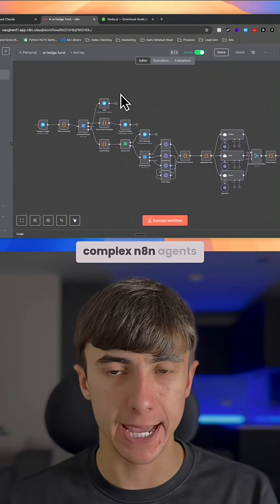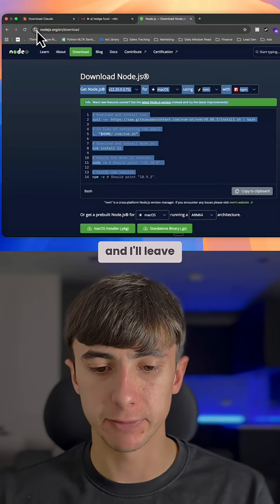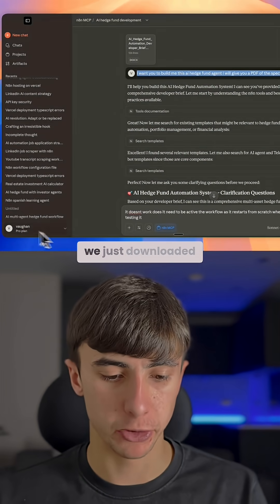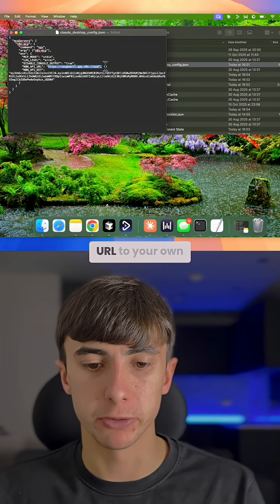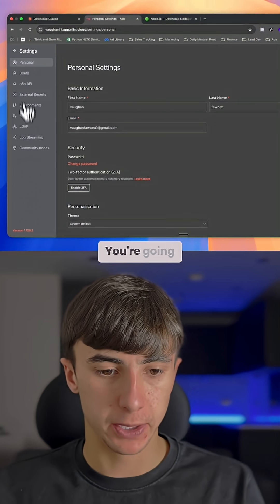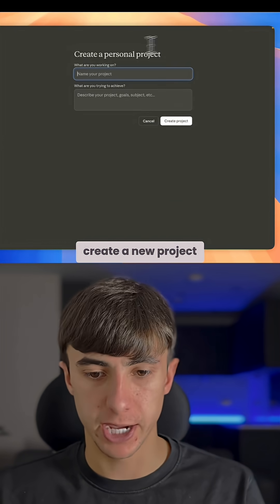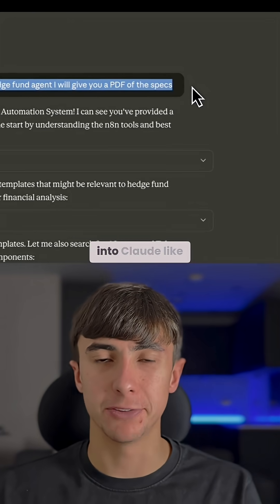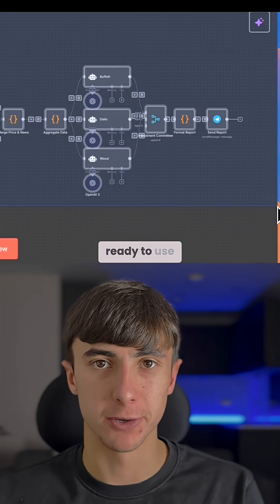Create n8n Agents with One Prompt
Learn how to create n8n agents using just one prompt, leveraging the power of AI agents and Claude to automate your n8n workflows. In this video, we'll explore the capabilities of n8n and how it can be integrated with AI to create efficient and automated workflows. By the end of this video, you'll have a clear understanding of how to create n8n agents with one prompt and how to apply this knowledge to streamline your workflow automation. Whether you're a beginner or an experienced user, this tutorial is designed to help you unlock the full potential of n8n and AI agents. Discover the simplicity and efficiency of creating n8n agents with one prompt and take your workflow automation to the next level.